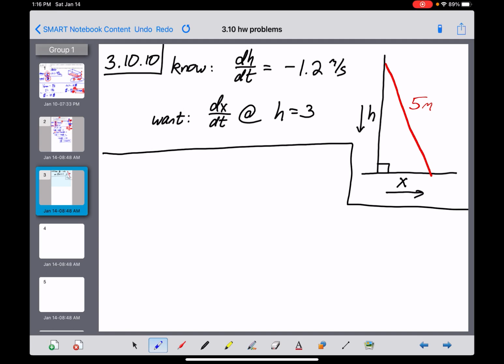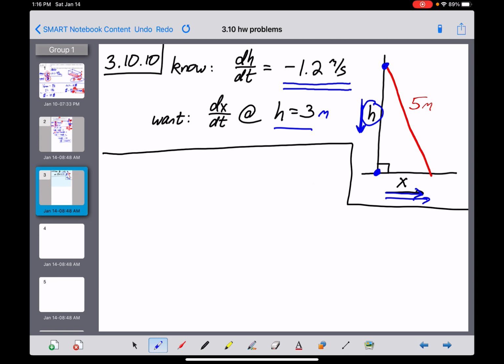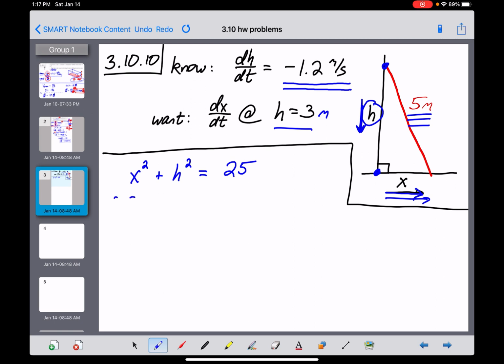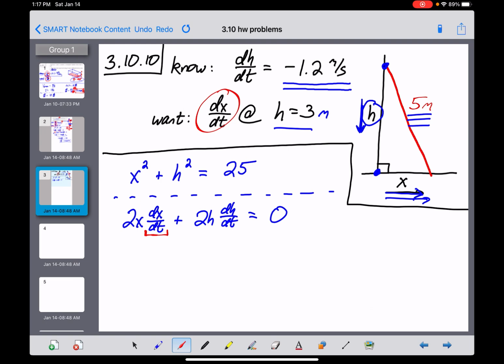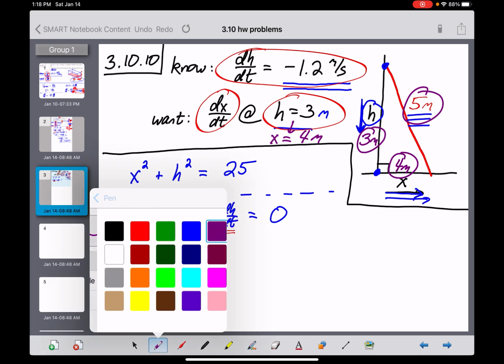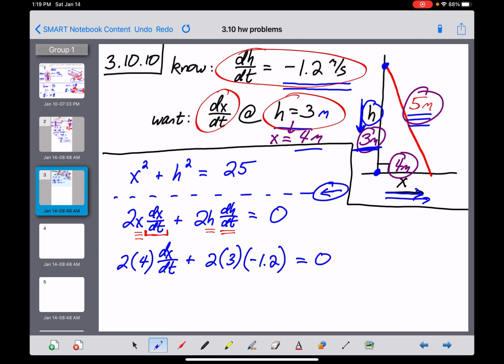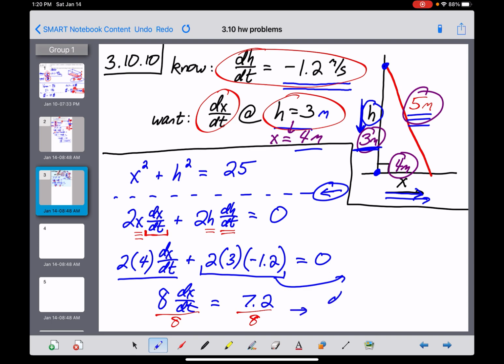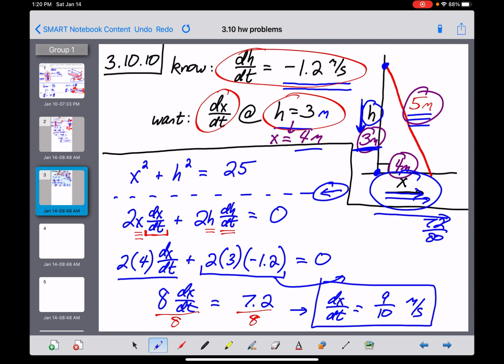AP Calc - 3.10.10